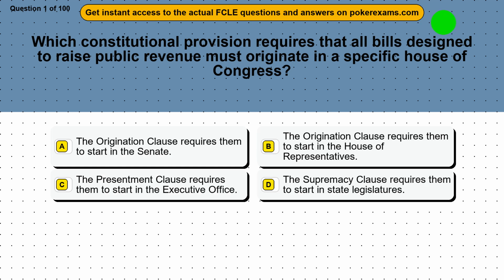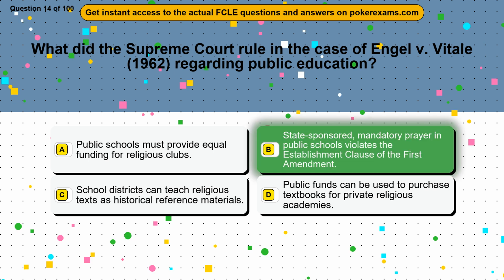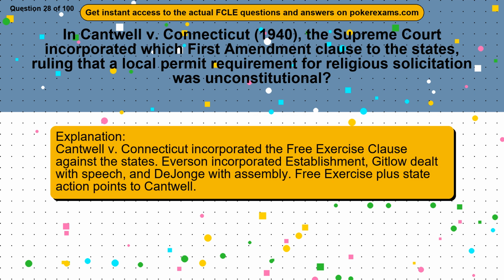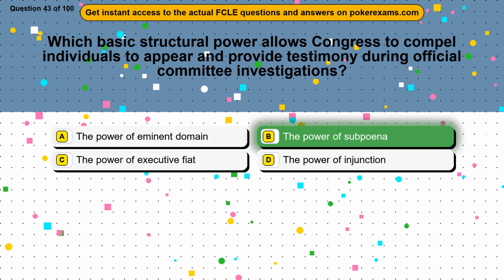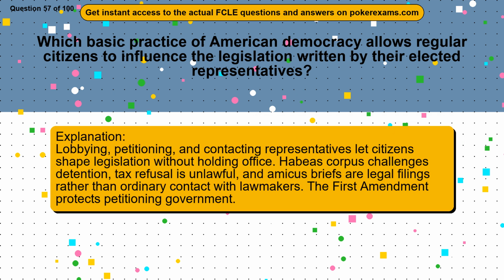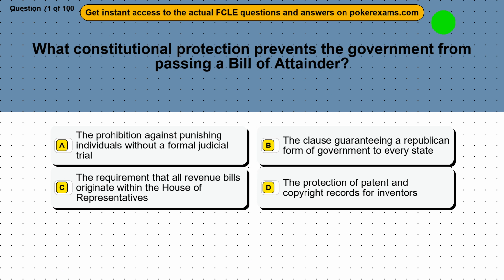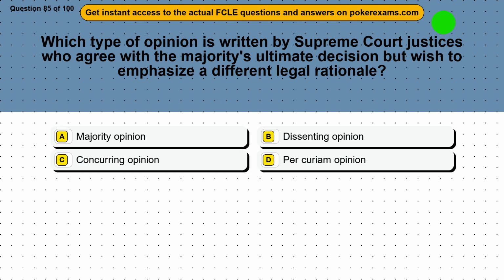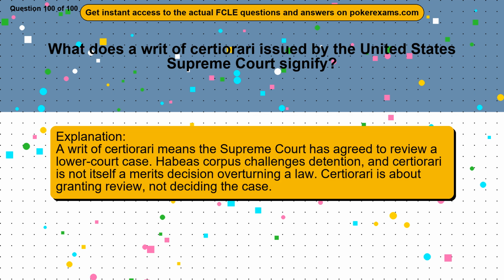Florida Civic Literacy Exam Masterclass: Ultimate 2026 Study Guide & Review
Stop struggling with FCLE civics review and learn the Florida Civic Literacy Exam (FCLE) concepts in a way that finally makes sense.

In 2026, the Florida Civic Literacy Exam is not just another test to rush through with memorized definitions. It is designed to check whether you understand the ideas behind American government, constitutional rights, civic responsibility, and democratic principles. That means your FCLE study guide 2026 should help you think like the exam, recognize patterns in the wording, and connect topics like the U.S. Constitution, founding documents, landmark Supreme Court cases, and the civic literacy requirement Florida students need to complete. When you understand the purpose behind each topic, the exam becomes much easier to approach.

In this video, you will learn how to start FCLE exam prep with the most important foundations first. You will review limited government, popular sovereignty, republicanism, federalism, checks and balances, separation of powers, and the rule of law. Most beginners miss this because they try to memorize every term without understanding how those ideas work together inside American democracy. This helps you remember the concept faster and gives you a stronger base for every other civics topic.

This video breaks down the U.S. Constitution review FCLE learners need when studying rights, powers, and government structure. You will understand how the Constitution organizes the branches of government, why the Bill of Rights protects individual freedoms, and how amendments shape civic life. Here is where learners get confused: they may know the name of a right, but they do not always know which amendment protects it or how it applies in a real exam-style situation.

You will also understand FCLE founding documents without feeling overwhelmed. The Declaration of Independence, the U.S. Constitution, the Bill of Rights, and the Federalist Papers each serve a different purpose in explaining American government. This video helps you connect natural rights, consent of the governed, limited power, civic participation, and constitutional design. This is what separates guessing from understanding because you stop seeing documents as random titles and start seeing them as the foundation of civic literacy.

Most learners miss this part of FCLE landmark supreme court cases because they focus only on names instead of outcomes and principles. Landmark cases are easier when you connect each one to ideas like judicial review, due process, equal protection, freedom of speech, religious liberty, and limits on government authority. When you study court cases by constitutional meaning, FCLE practice test review becomes more useful and less stressful.

In this video, you will learn how to use Florida Civic Literacy Exam questions and answers as a learning tool, not just a way to check if you were right or wrong. Every question can reveal a concept, a pattern, or a common trap in the wording. If you want to know how to pass the FCLE, focus on understanding why the correct answer works and why the other choices do not match the principle being tested. For more FCLE revision materials and study support,

How to master this subject:

* Learn the principle before memorizing the definition.
* Connect each amendment to the right it protects.
* Review court cases by issue, outcome, and civic meaning.
* Practice explaining government powers in simple words.
* Use FCLE review daily to build confidence and accuracy.

Comment which FCLE concept, founding document, Supreme Court case, or civic literacy subtopic you found most difficult and what you want explained next.